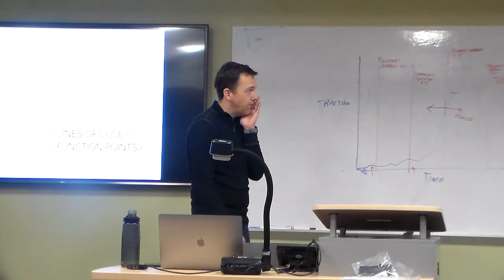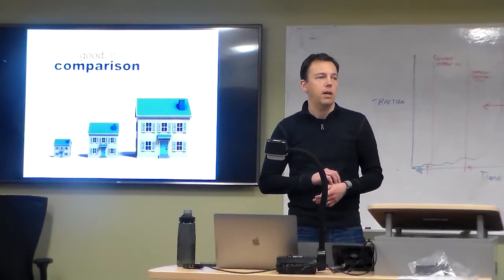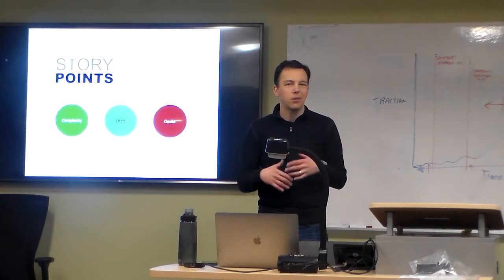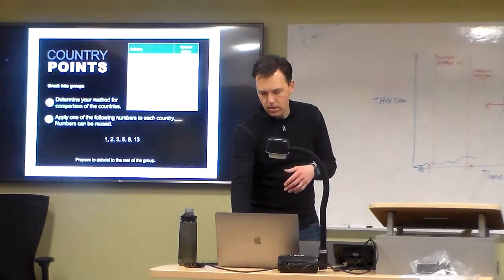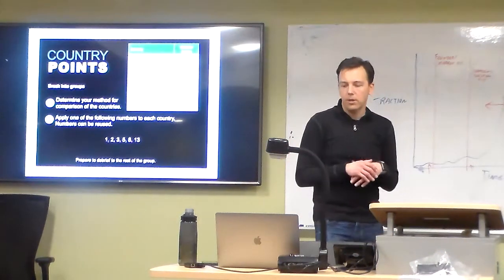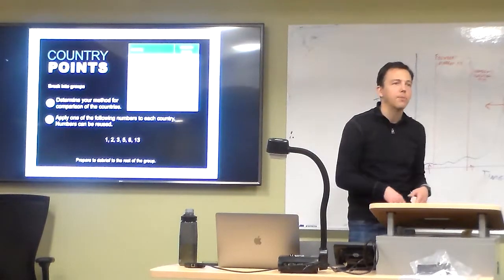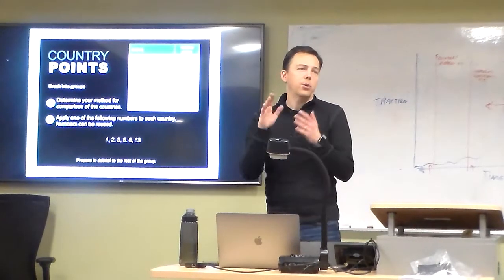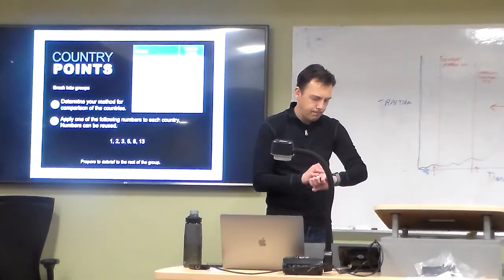Product Roadmap Part 2